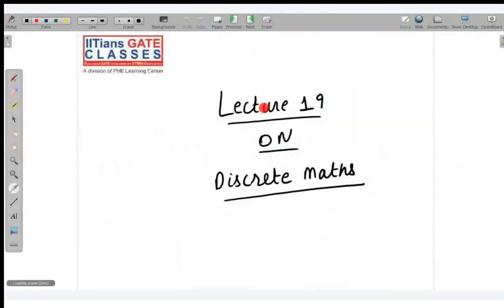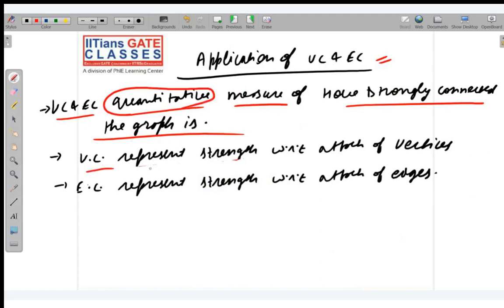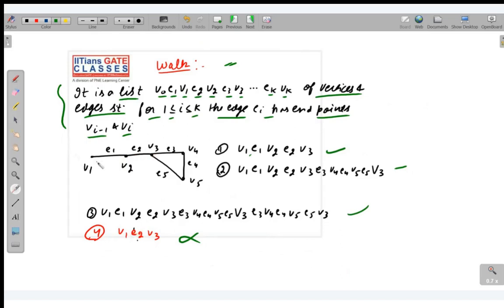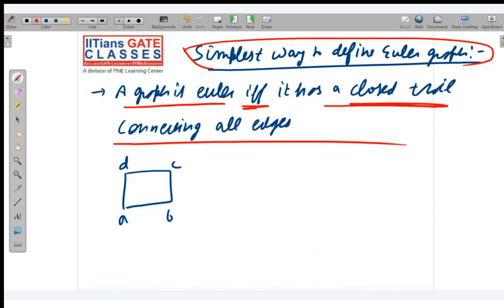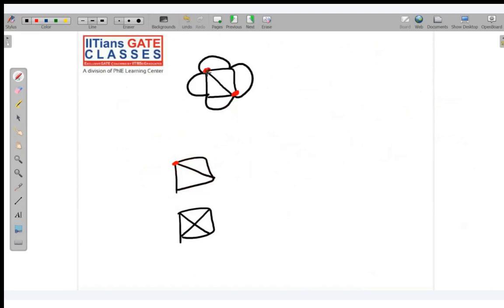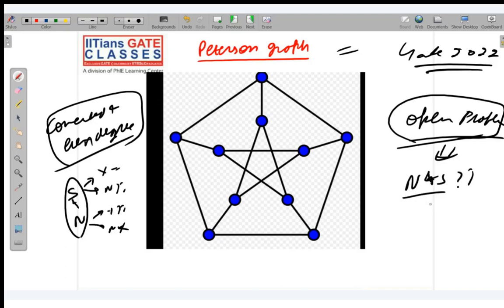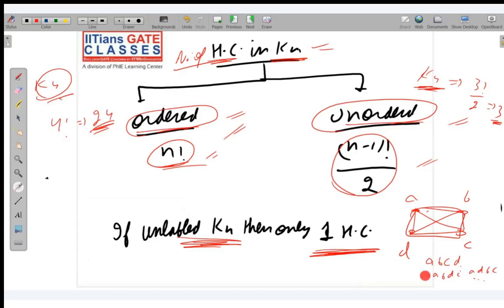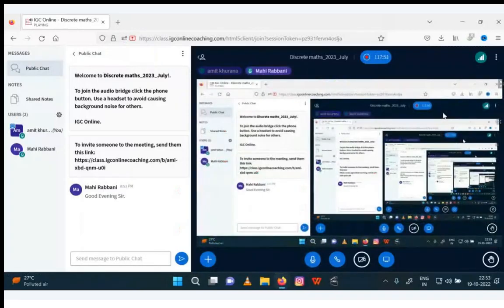Discrete Mathematics | Euler & Hamiltonian Graphs L19 | GATE CS Live Interactive Classes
✅Salient Features
Regards,
Team IGC